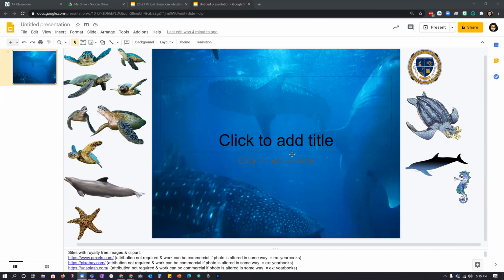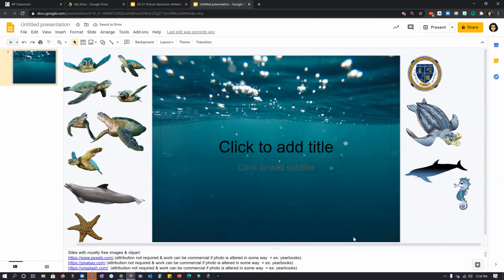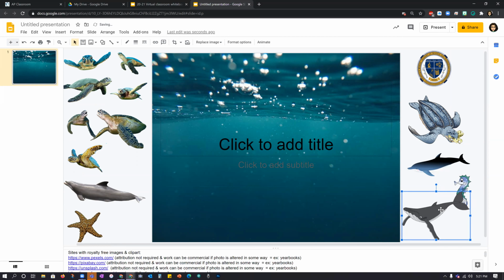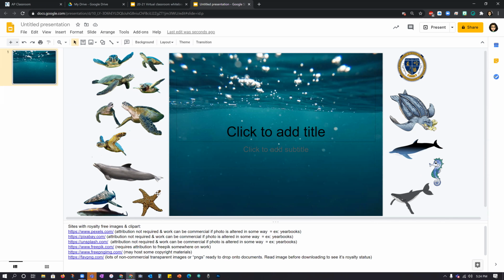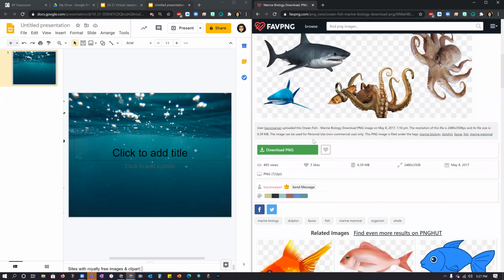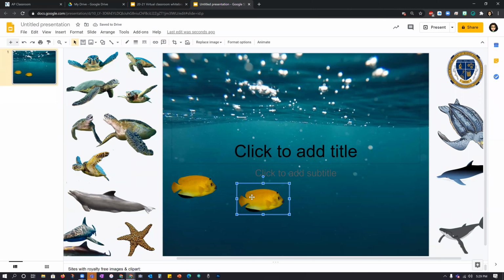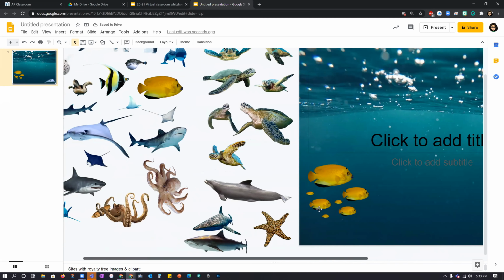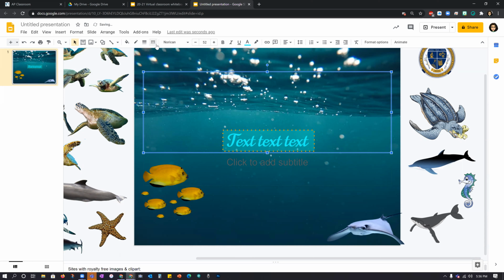Creating Posters in Google Slides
In this video you'll be able to learn how to:

-Change a Google slides' background color to an image
-Add pngs to a document
-Add shapes to a document with transparency
-Modify the order of objects on a Google Slide so they stack in a precise configuration
- How to duplicate images, resize them, and isolate them using the crop tool
-Search and add new fonts to Google slides
and more!